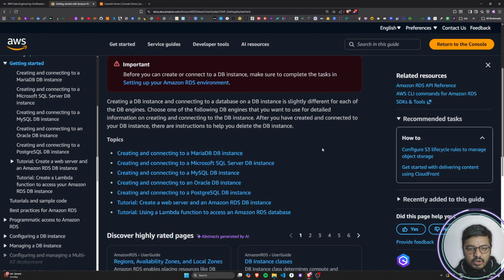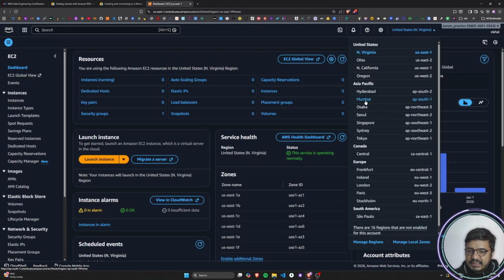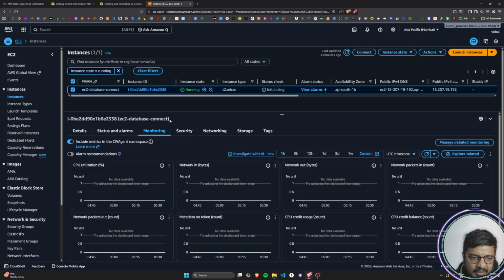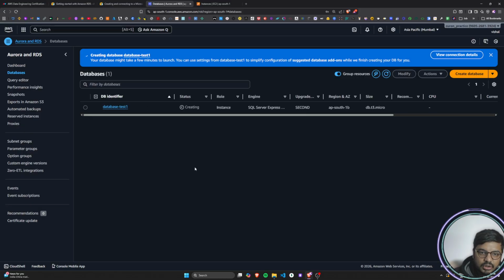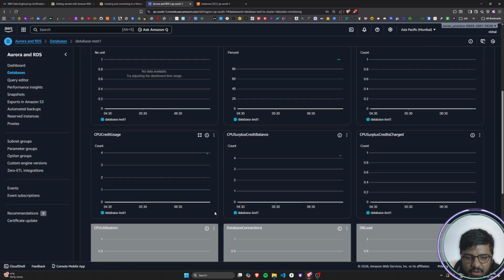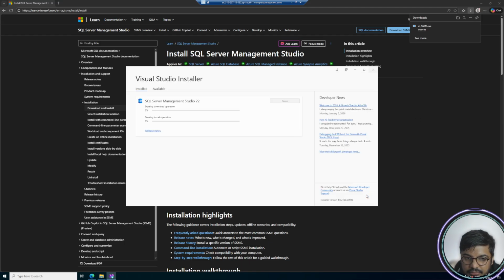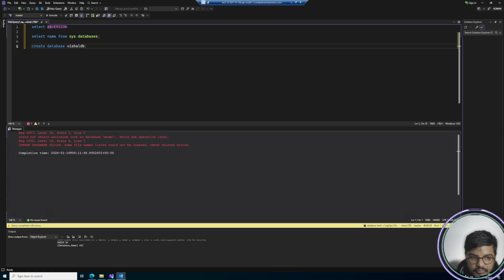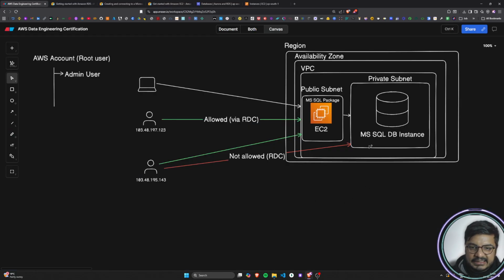AWS RDS SQL Server Tutorial: Setup & Connect SSMS (2026)